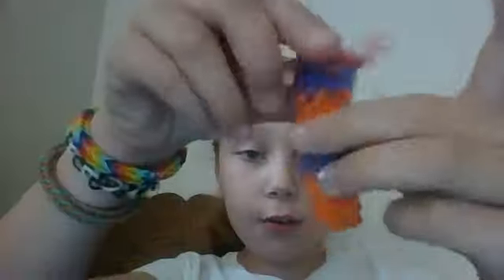recent rainbowloom creation!!!!!!!!!!!!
this is so random!